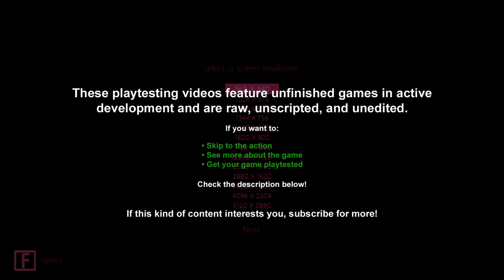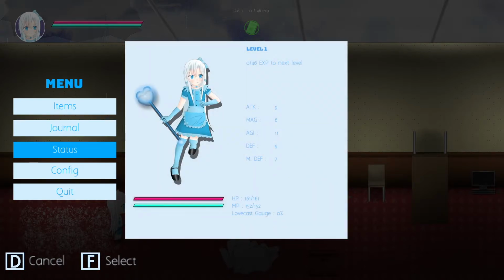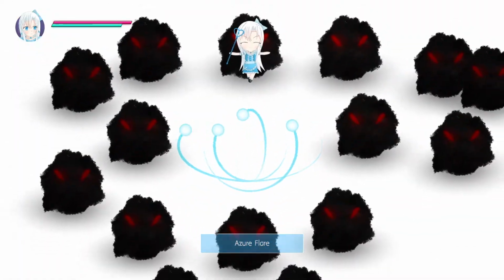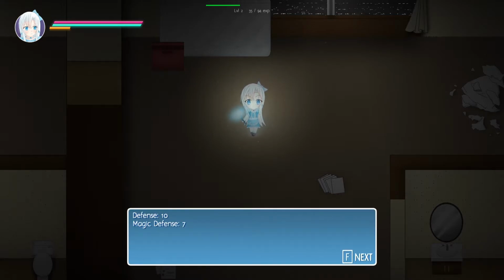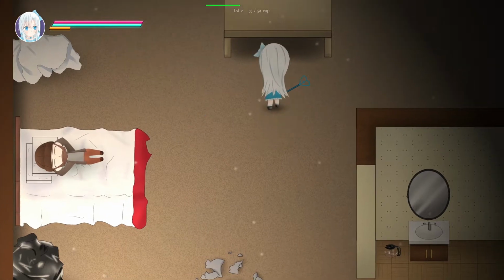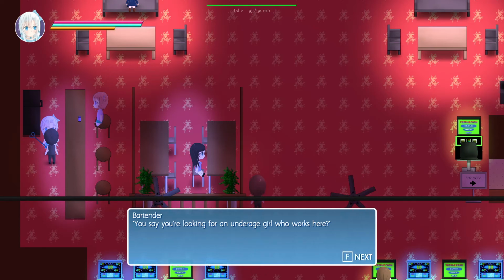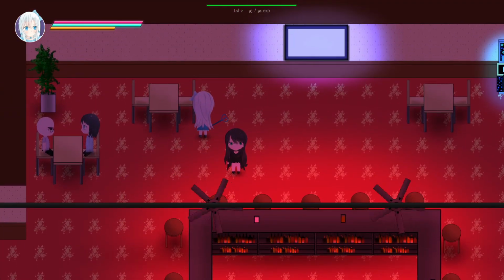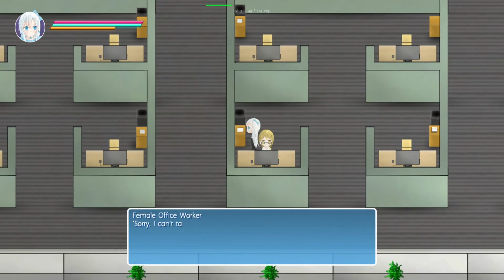Playtesting "Girl's Lovecast"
Gameplay starts: 5:05